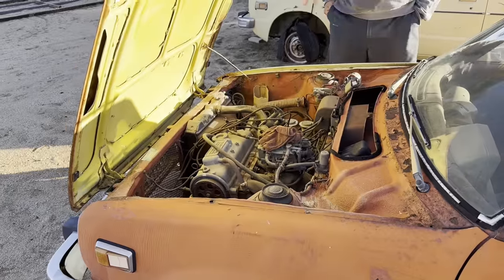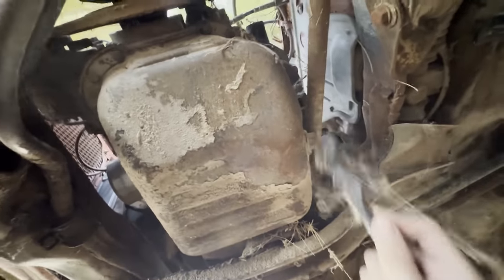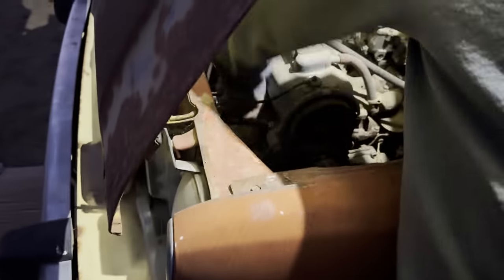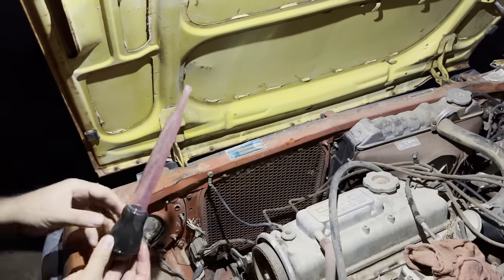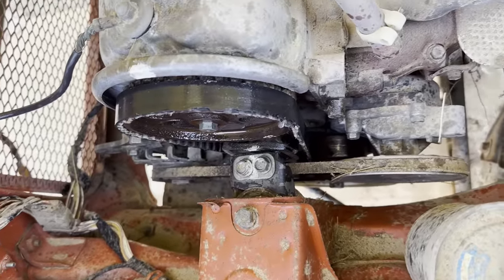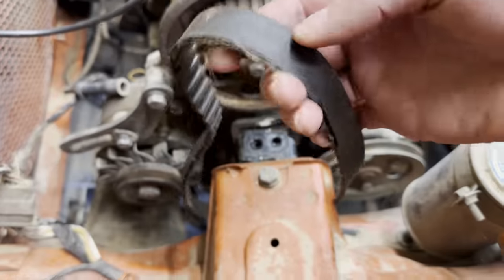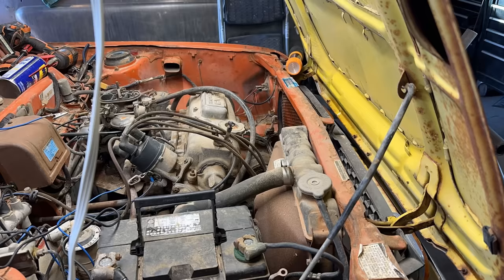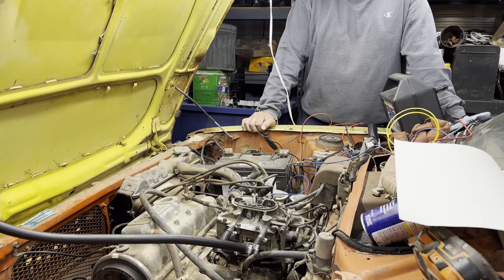Will the Honda start!!!!!???? (part 1)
In this video I'm trying get my 1974 Honda CVCC to start if you like this video give a thumbs up and share plz comment like and sub!! if you have a info on these cars let me know in the comments!
Watch:

 • Free — Land of Fi...